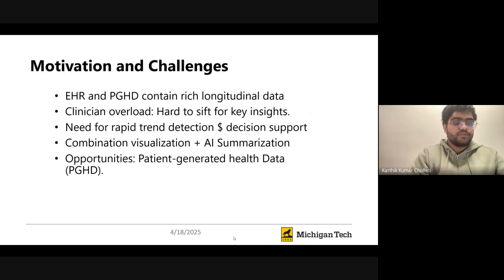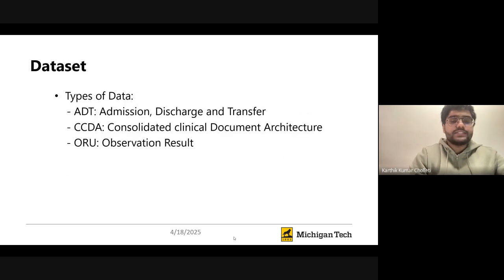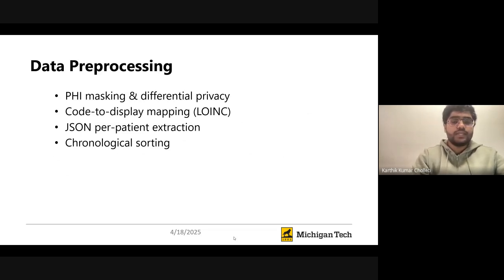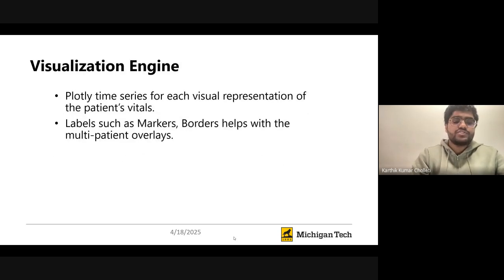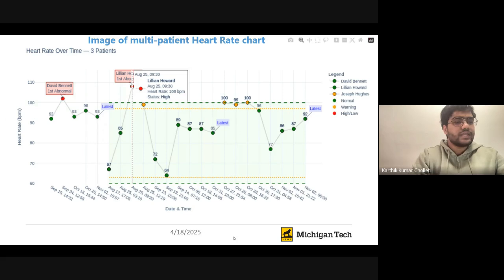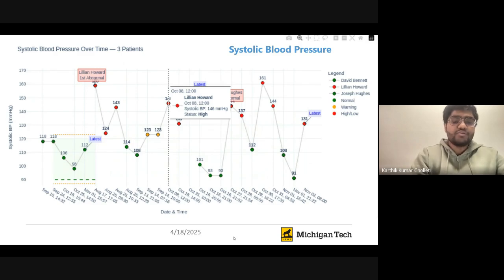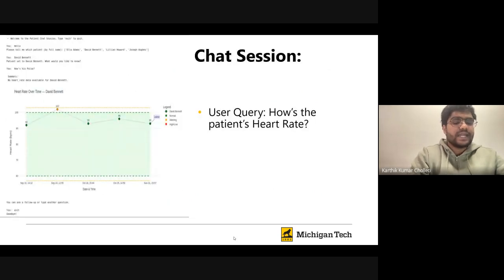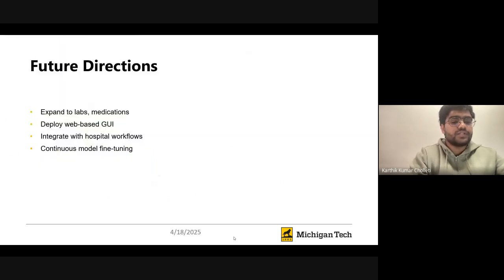LLM User Agent to mine EHR and PGHD Data using Llama3.1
Here the current research worked only on the CCDA files of the patients and visualized with their vitals and will be continued digging in further and by working on the other two files as well i.e ADT & ORU.